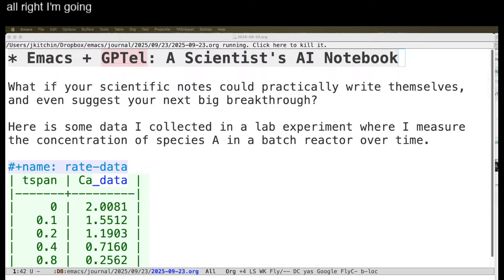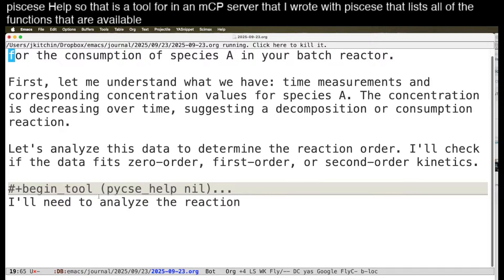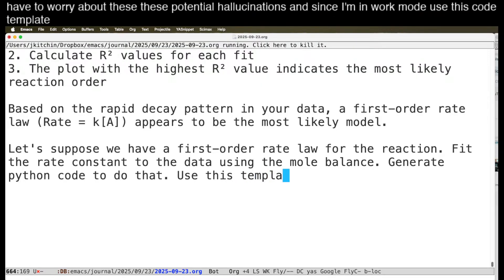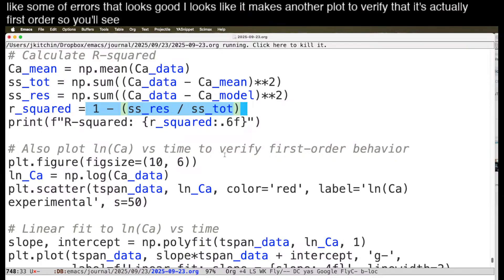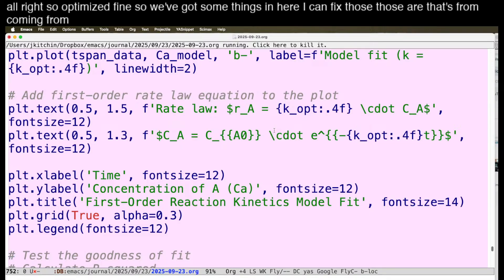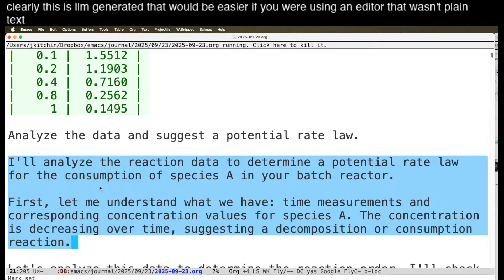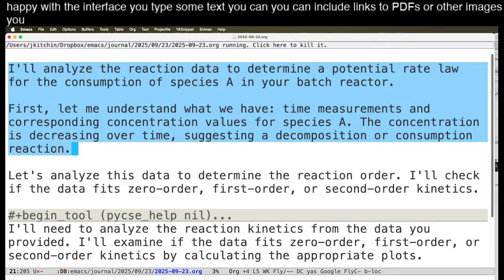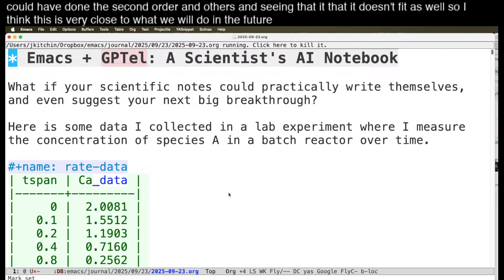Emacs + GPTel: A Scientist's AI Notebook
What if your scientific notes could practically write themselves, and even suggest your next big breakthrough?

I show how an LLM can help analyze data, suggest models, and then generate quantitative code to fit the data with that model.